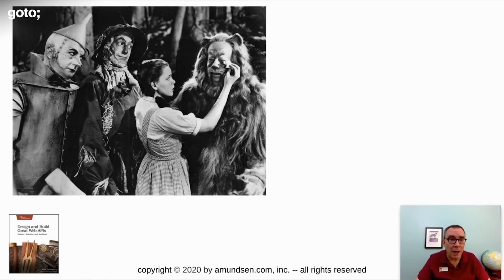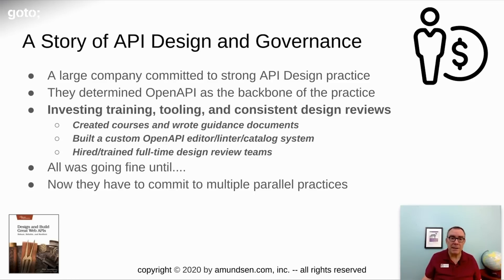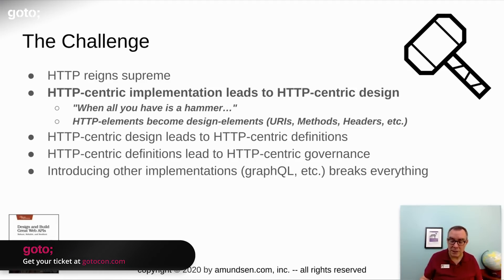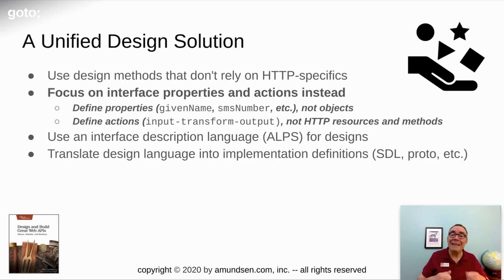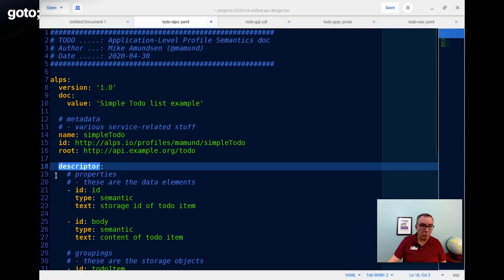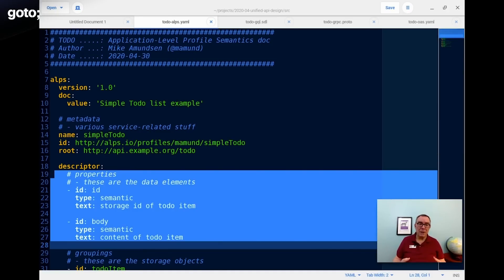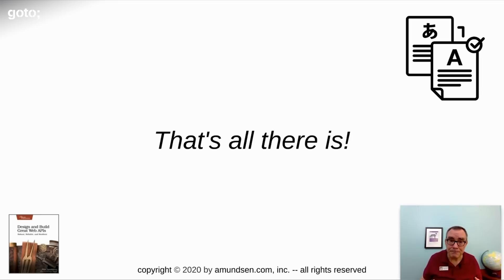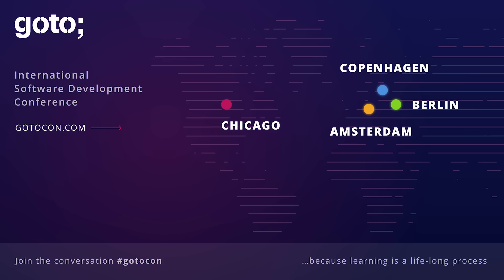GraphQL, gRPC and REST, Oh My! A Method for Unified API Design • Mike Amundsen • GOTO 2020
Mike Amundsen - The (API) uncle you wish you had — the ultimate expert @mamund

ABSTRACT
As APIs are adopted in more and more organizations, the need for successful API design and implementation becomes more pressing. Companies that adopt a single API definition format (OpenAPI, AsyncAPI, Schema Definition Language, Protobuff, etc.) are likely to find their options limited as their API ecosystem grows and matures over time.
In order to avoid forcing the entire company to adopt a single API style or format, no matter the requirements of providers and consumers, we need a unified API design process. One that doesn't pre-determine implementation details such as REST, GraphQL, gRPC, and others. Based on materials in Amundsen's book "Design and Build Great Web APIs", this talk describes a simple, repeatable process for API designers to capture and document design details in a way that allows API developers to make their own decisions on which API style best fits the needs of the company and the consumer.
Whether you are responsible for API architecture, design, implementation, or support [...]

TIMECODES
00:00 Intro
02:07 A story of API design & governance
04:17 The challenge of HTTP-centric API design
06:34 A unified method for API design
09:12 Examples/demo
15:10 A unified method for API design continued

Kasun Indrasiri & Danesh Kuruppu • gRPC: Up and Running •